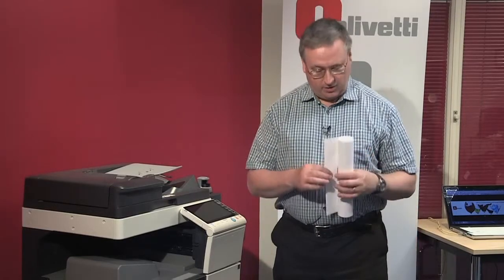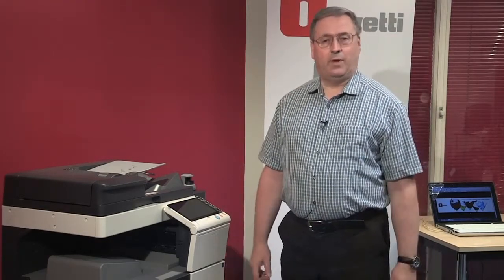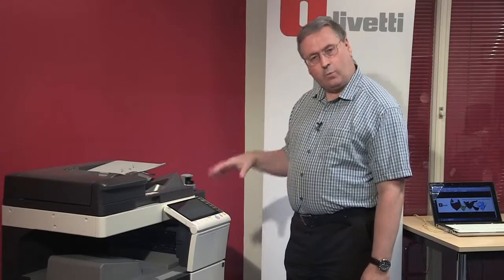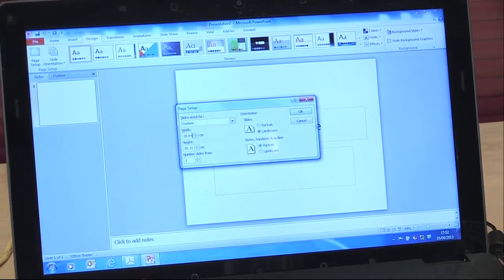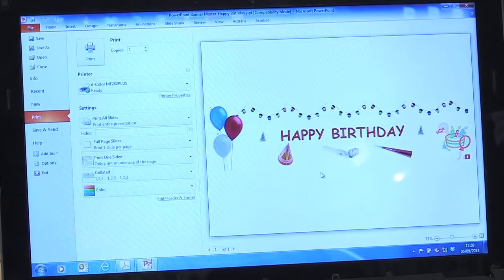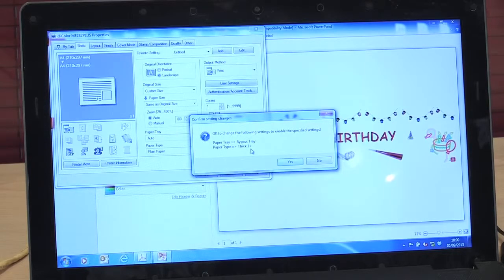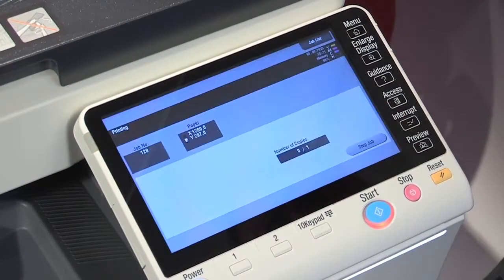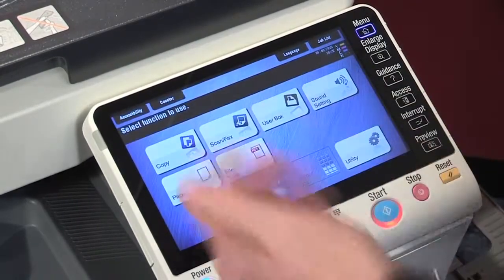Olivetti Colour MF222Plus App Guide On Banner Prints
How to print on to banner paper on an Olivetti Colour MFD , this also applies to konica minolta colour bizhubs and devlop ineo+ colour MFDs.